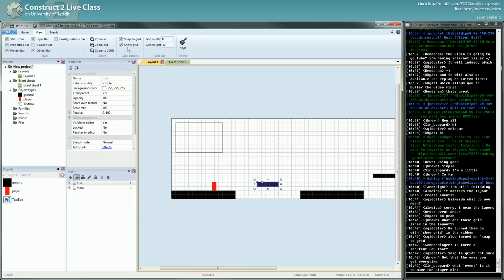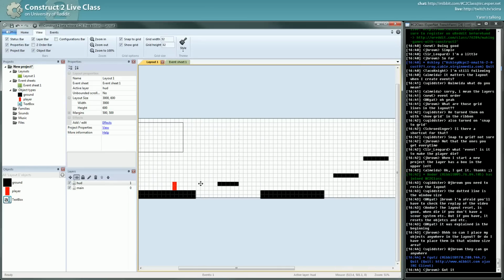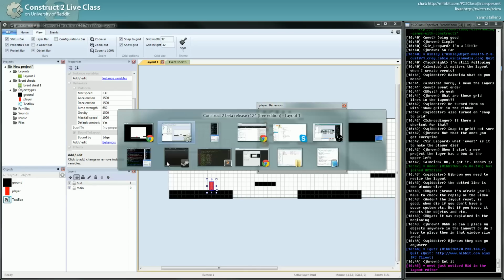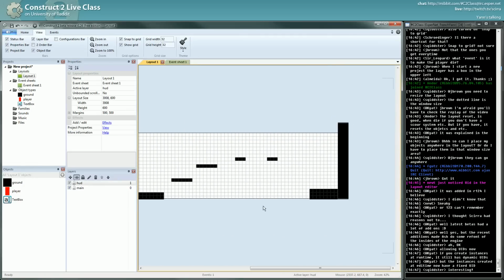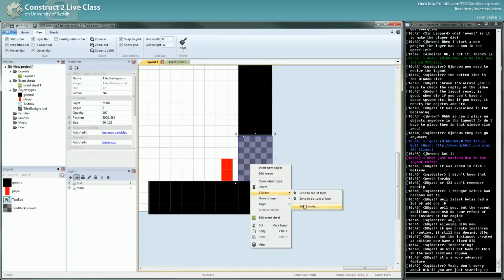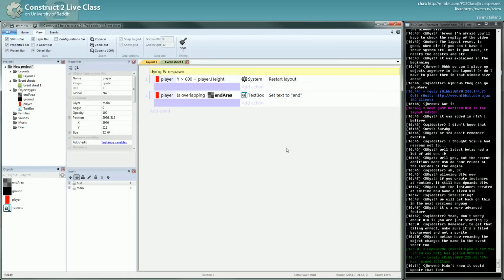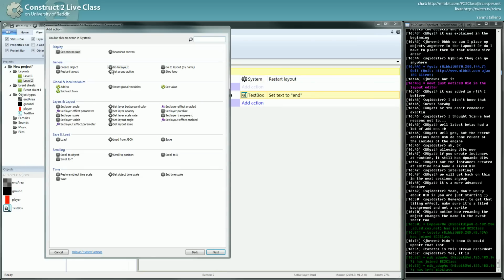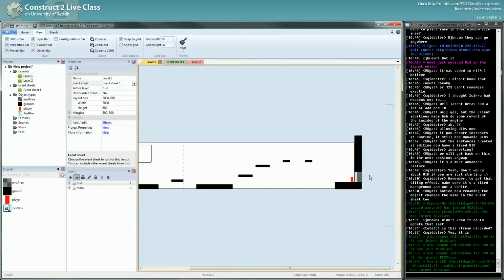Construct2Live Class - Week #1 - Getting started - 4 / 10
The live session of the first week. It acts as an introduction to Construct 2, shows you the basic of making a simple platformer and use the event system that makes C2 so powerful.